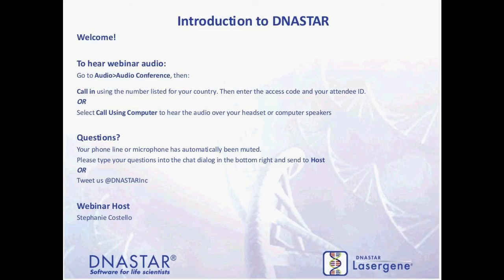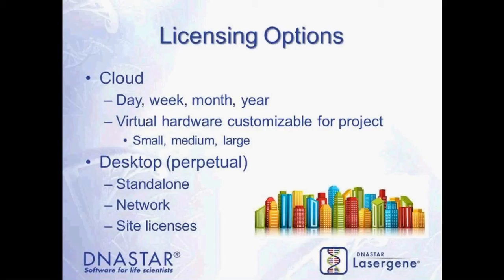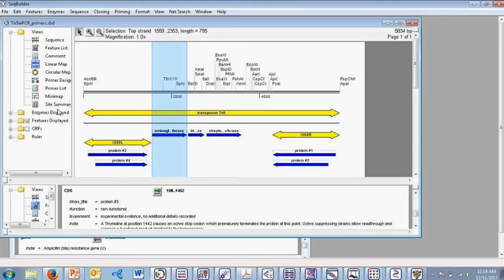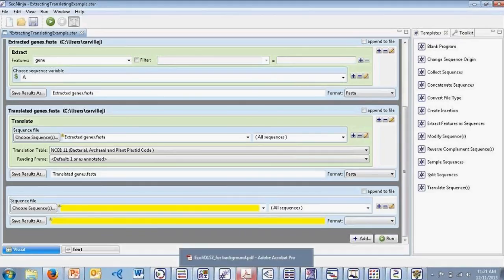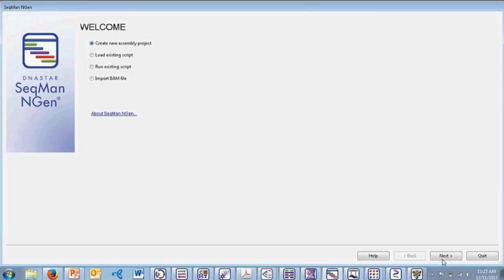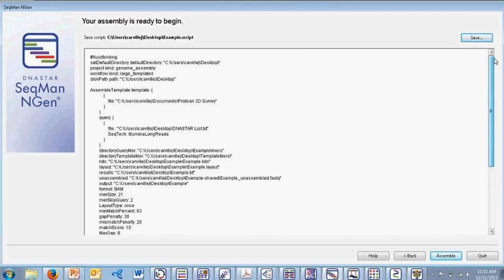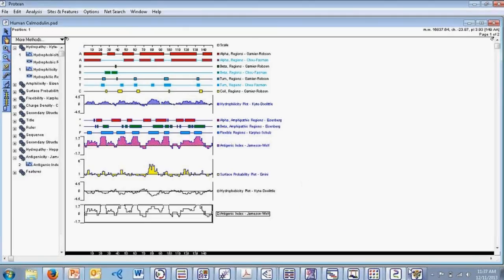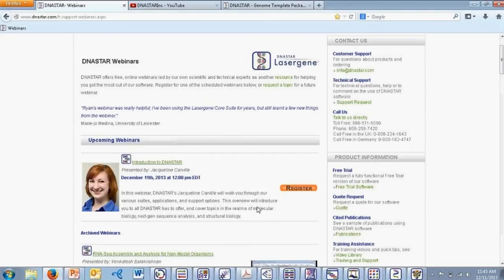DNASTAR - Introduction to DNASTAR Webinar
In this webinar, DNASTAR's Jacqueline Carville walks you through our various suites, applications, and support options. This overview introduces you to all the software options DNASTAR has to offer, and cover topics in the realms of molecular biology, next-gen sequence analysis, and structural biology.